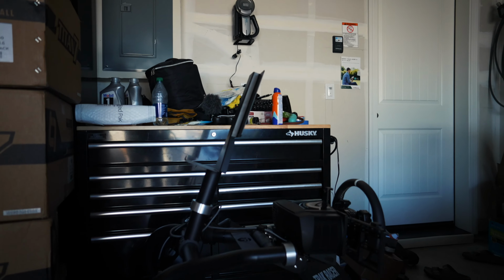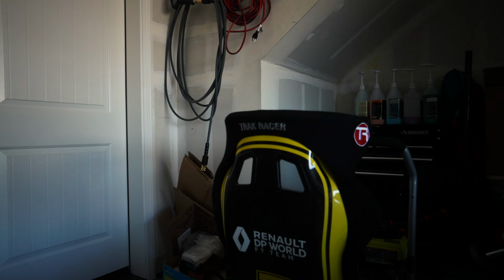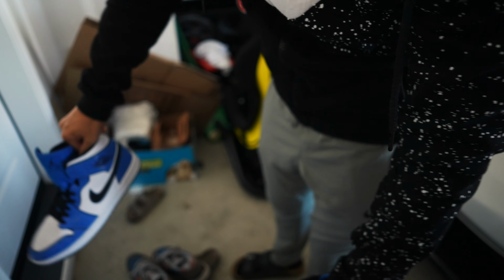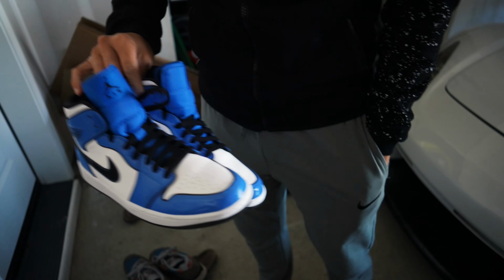Best Splitter for the A90 Supra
Good aero balance was always a fundamental build goal of mine on the A90 Supra project. Having already installed the Virus engineering GT rear wing it made perfect sense to balance that out with the Verus Engineering front splitter. Like with all Verus Engineering Aero bits the front splitter was designed to work in conjunction with all the other pieces designed for the A90 Supra. I'm excited to get this peace on and get that much closer to a complete build.

If you are looking to mod your A90 Supra or other Import, look no further than my build partner and be sure so use my promo code at checkout (Baxi2021) to save $20 on any purchase of $200 or more and free shipping on Tees and accessories such as keychains and stickers.

219Autoparts specializes in the track parts for some of the most popular Imports trackable sport cars including the A90 Supra, FK8 Civic Type R, S2000 and many more. If for some reason you don't see what you want on their website, simply email or message them on IG @219autoparts